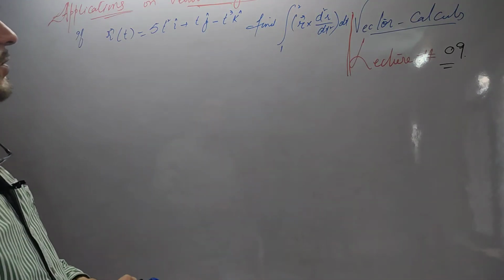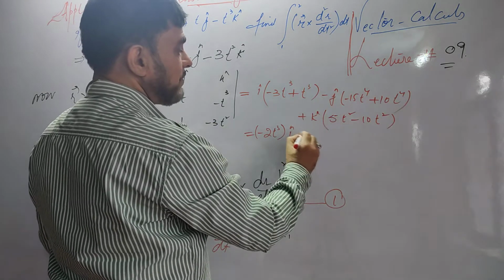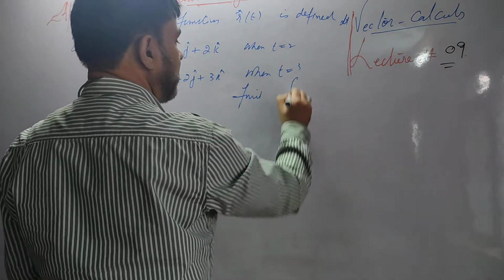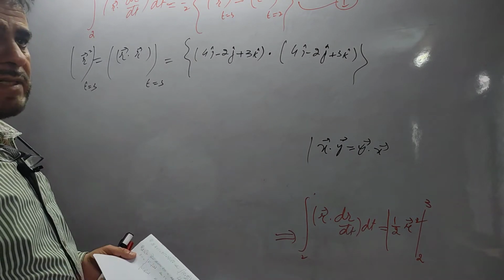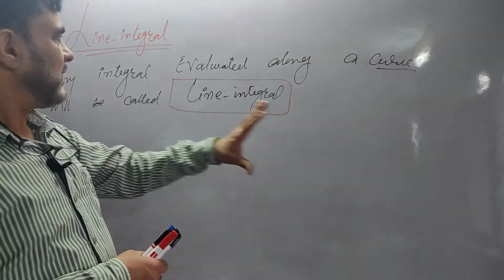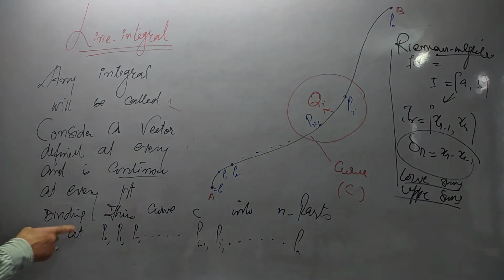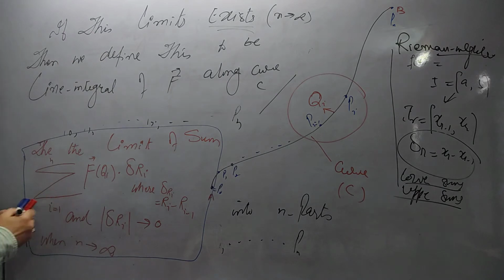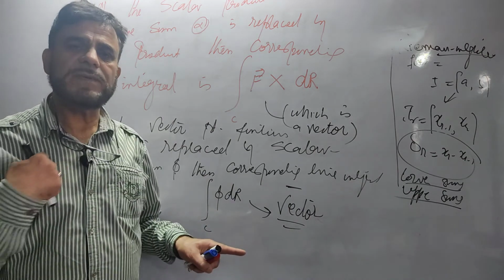vector calculus lecture # 09 Applications & introducing Line-integral